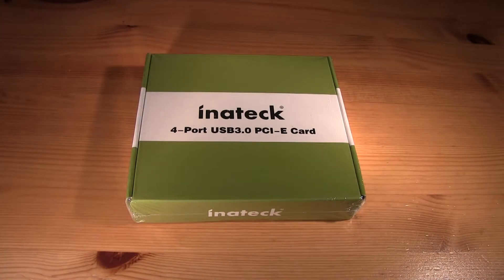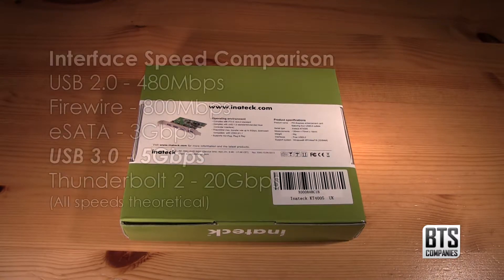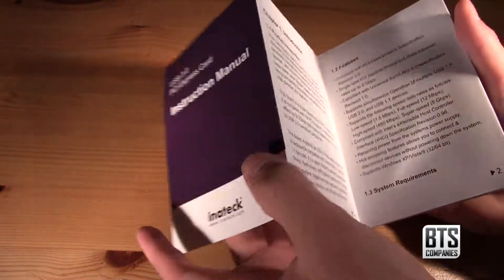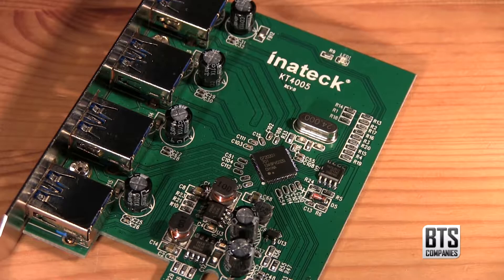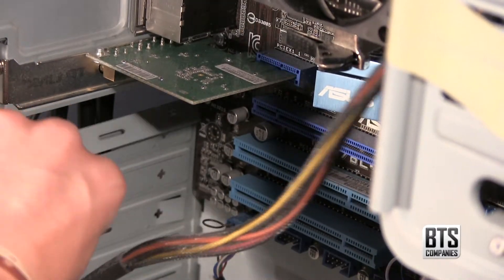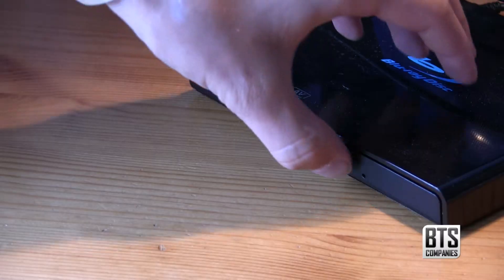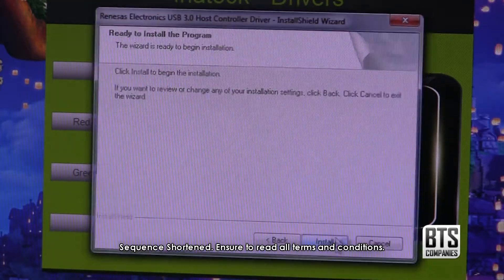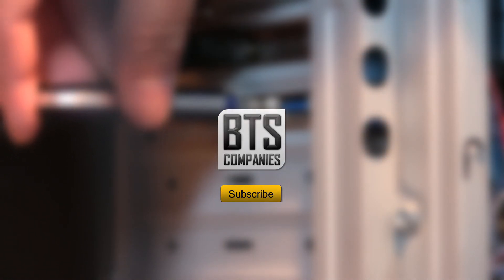Inateck 4-Port USB 3.0 PCIe Card (KT4005) | HD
Basic Script:
Hello YouTube. Today I have an unboxing, installation tutorial and review for you of the 4-port USB 3.0 PCI-E Card from Inateck. This card is designed for people who have a desktop PC and wish to add or expand their number of USB 3.0 ports. You will require a free PCI-E slot to install the device which is capable of Super-speed USB data transfer rates of up to 5 giga bits per second. Importantly for anyone looking to buy this device is that it is backward compatible with all other USB devices and another nice feature is that it doesn’t require any additional power connections.
So let’s get this box open by removing the shrink wrap like so. Then we have a frustration free unboxing by simply lifting the flap. Firstly we have the card itself in an anti static bag, which we’ll take a look at in a second. Next we have some product return information if we have any faults with our product followed by a detailed instruction manual which will get you sorted in terms of fitting the card and installing the necessary drivers. Finally we have the drivers on an installation CD.
Now let’s take a look at the product itself after we remove it from it’s anti-static bag. We can see the board has been well made and looks neat, which is a good sign. We can see the mounting bracket with four USB 3.0 ports on the back which is what you’ll be able to view from the exterior of the case. At 90 degrees to this we have the PCI-e x1 pins which are going to plug into our Motherboard.
On first impressions I’m impressed, so lets get this card installed in a PC. Once I have safely turned my computer off and removed the side panel of my case, we can see the motherboard. Here is a PCI-e x1 slot which I have already taken up using my wireless card and below it we can see the longer PCI-e x16 slot which I’m going to use to install the USB 3.0 card. It can be done in either slot, whichever you have free. The next step is to remove the back plate that lines up with the slot you are going to use. I have a simple metal case so to remove the plate we just have to give it a bend until it snaps off. Next we need to look at the pins on the card and see the shape of them as we need to line them up with the slot like so and gently push it in. We can see the card’s weight is on the slot so to prevent it from damaging our motherboard we simple need to inset one of the provided screws like so. It’s a bit of a fiddle, depending on your case, but can be done.
Now we can turn the computer back on. You’re going to need a disk drive for this step to insert the driver CD which is relatively easy, but I’ll quickly go through it. Remember that this is for windows only. Once you’ve inserted the disk, launch the auto set-up, then once the inateck menu loads, click the ‘Drivers’ link. I have a green card so I’m going to click the Green NEC Chip button. And after a little wait we need to give permission for the setup launcher to install the drivers. Once it’s done, click next. Read and accept the licence agreement, wait for it to install and then you’re done. Windows recognises the USB 3 hub and it’s ready to use!
Performance is great, USB 2 users will definitely notice an improved speed, while people who have used USB 3 before will enjoy being able to plug more USB 3 devices into their PC, it’s definetly a recommended buy.
That’s it for this video, thanks to inateck for hooking me up with this product.

Cameras Used:
Canon HF G25

Audio Equipment:
Behringer C1
Behringer Xenyx 1202
Zoom H1 (Audio Interface)

Edited on Custom-Built PC:
1TB Western Digital Hard Drive

Software:
Sony Vegas

[Cord-free Power Supply, New Version] Inateck® 4 Ports PCI-E to USB 3.0 Expansion Card Interface USB 3.0 4-Port Express Card Desktop for Windows XP/7/8, Mini PCI-E USB 3.0 Hub Controller Adapter, No Additional Power Connection Needed